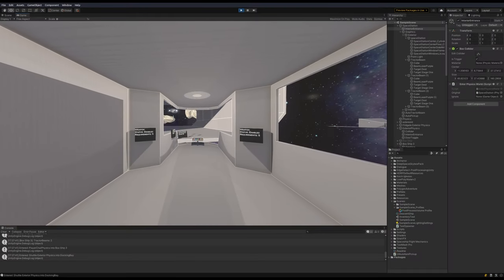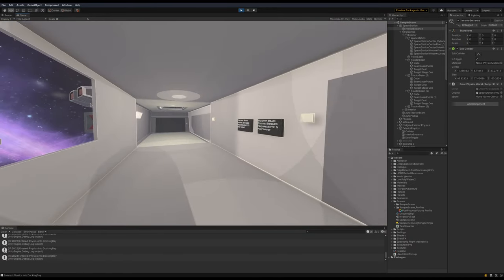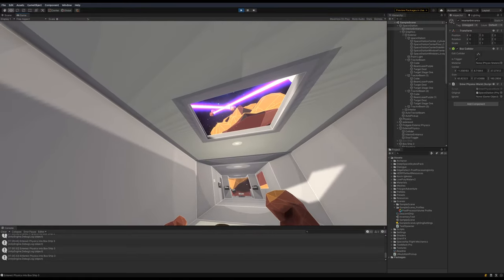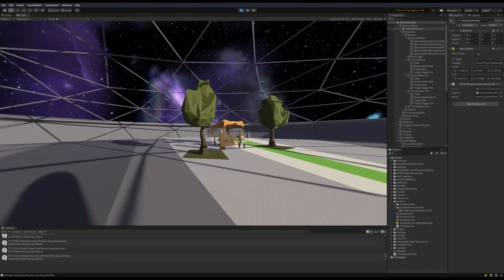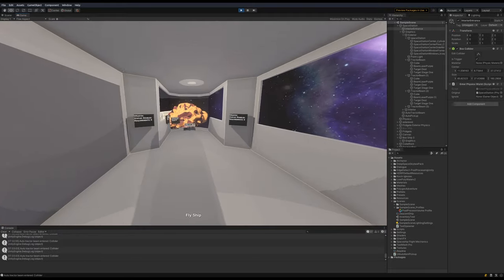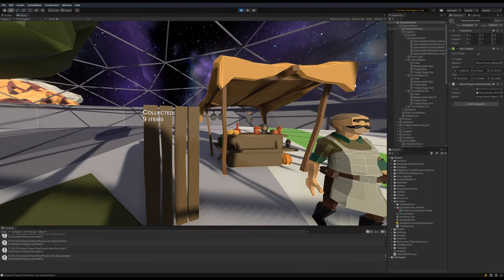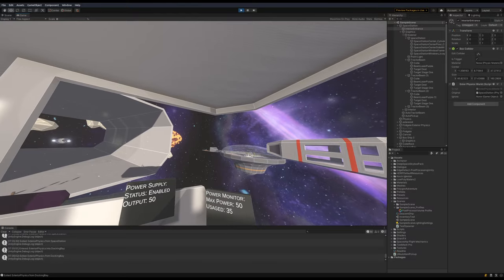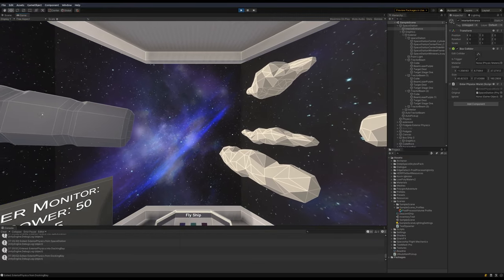Tailspin Devlog 02 - Tractor Beams and Loot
I've gotten a lot more done with Tailspin, there's weapons, tractor beams, loot, dropping off loot and internal ship UI. Also some graphic styling applied like edge normal detection as a post processing effect and stepped lighting.